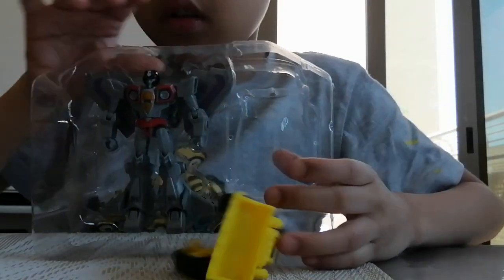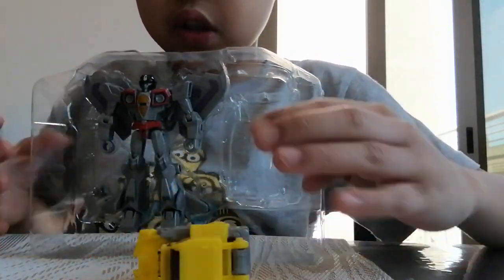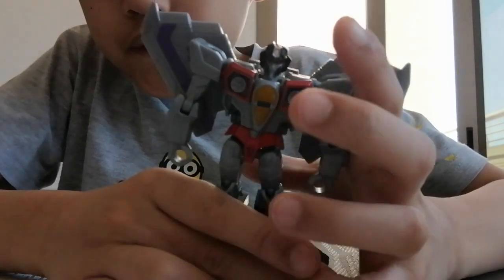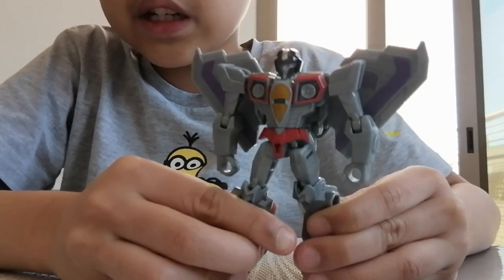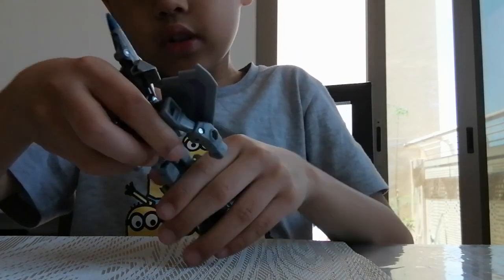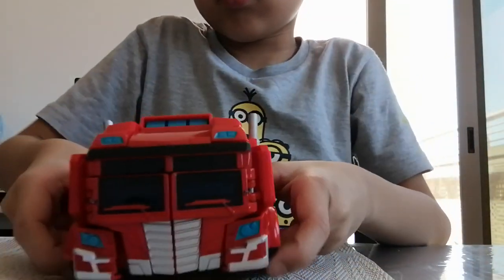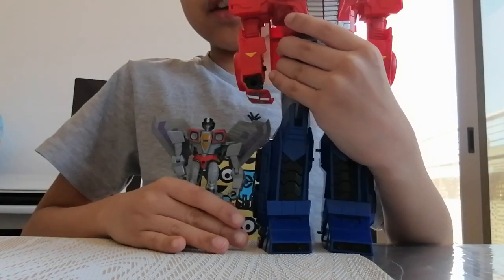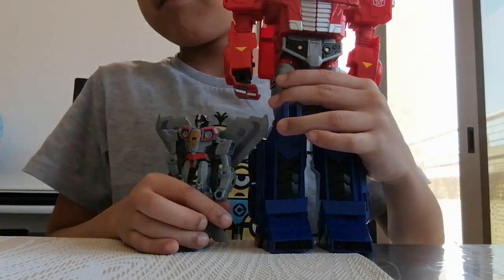Reviewing optimus and starscream toys